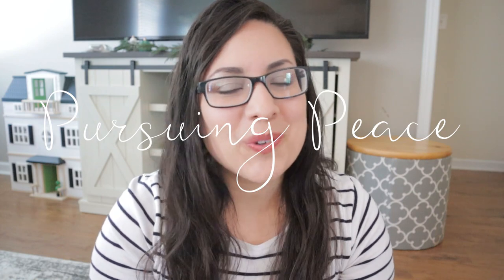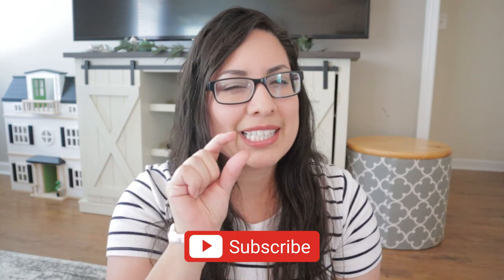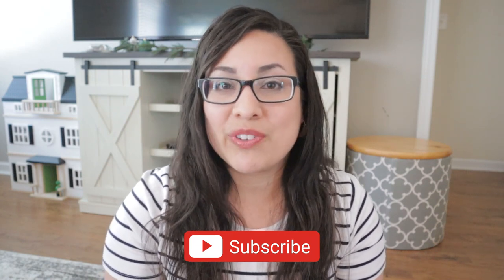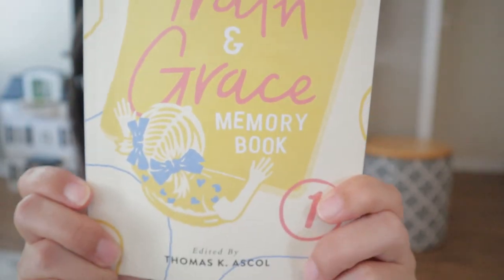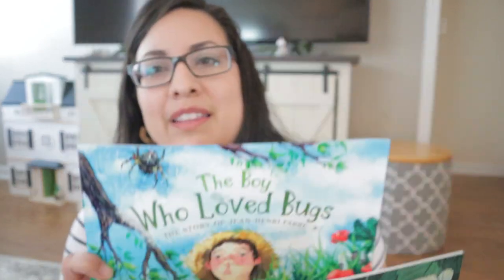SUMMER HOMESCHOOL PLANS: See how we do a YEAR ROUND HOMESCHOOL SCHEDULE | Curriculum flip through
Hi y'all!  Today I'm sharing what our SUMMER HOMESCHOOL PLANS are for 2021.  I'll be doing mini flip throughs of the curriculum and share a bit of how we do our Year Round Homeschool Schedule.  ❤ Enjoy! ❤

IN HIM,
Dina

MENTIONED IN THIS VIDEO:
🌿 Wall Hanging for vocab cards (see Homeschool Decor)

Today I'm doing a mini Homeschool Curriculum Flip through and share what we are using for our Year Round Summer Homeschool Plans.